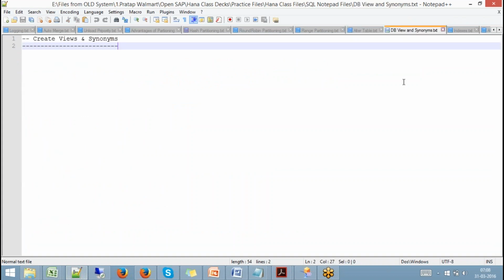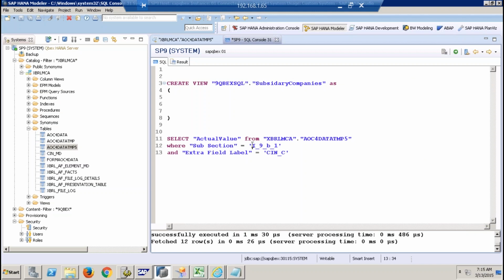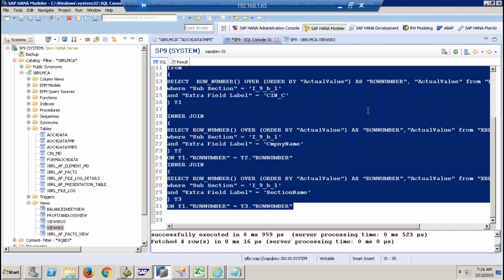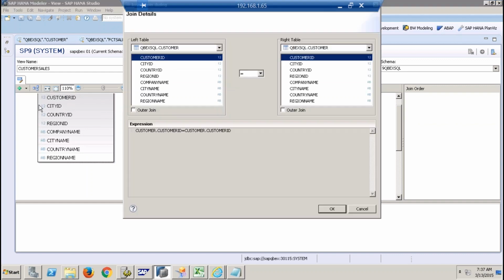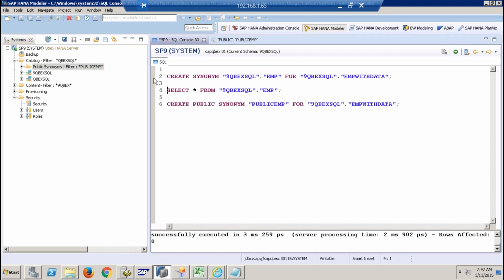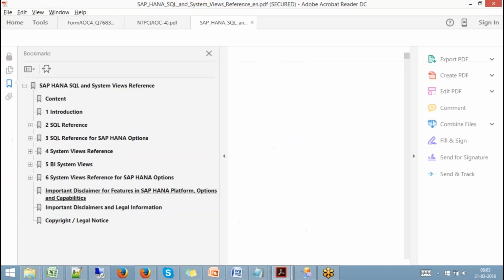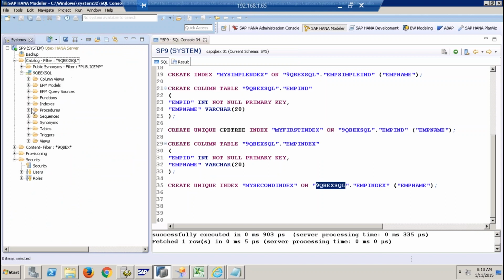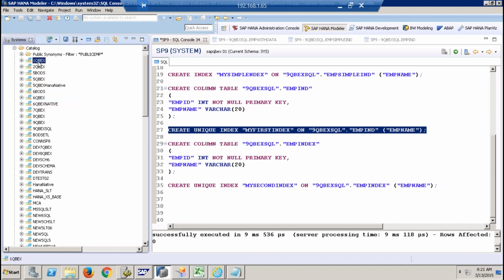SAP BW/4 HANA Masterclass || 9. SAP Views Synonymn